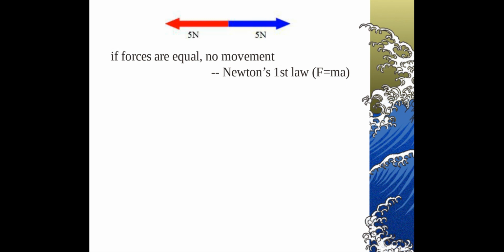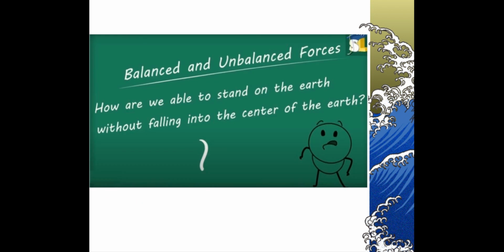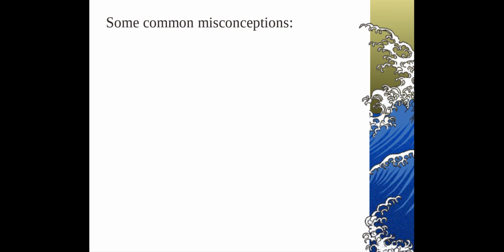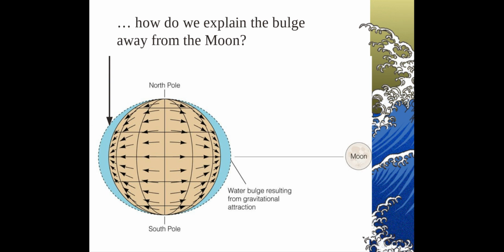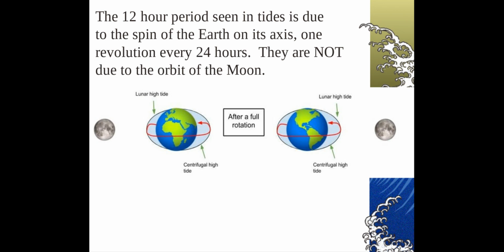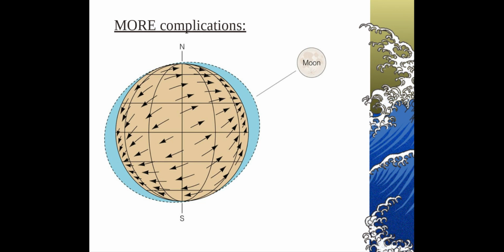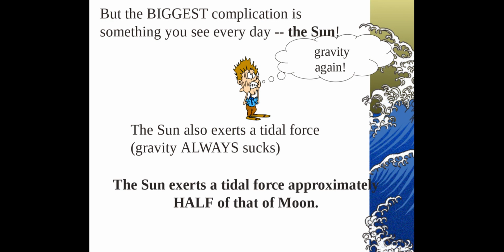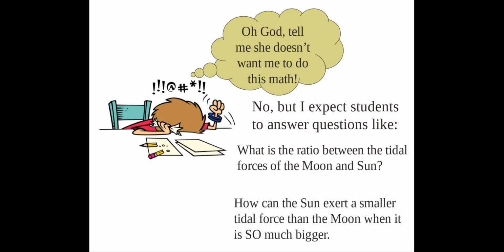Tides-The last wave